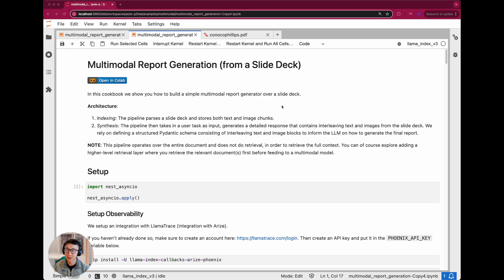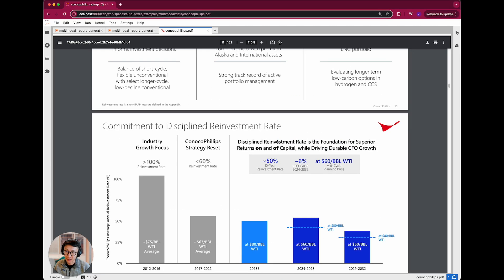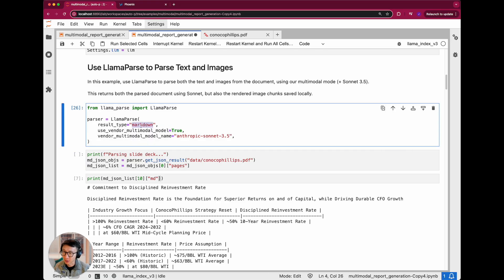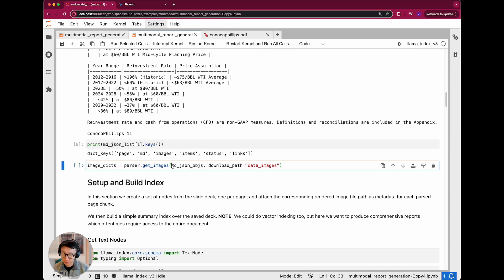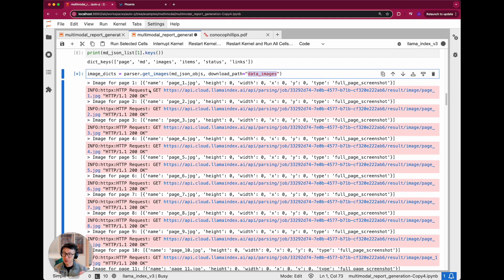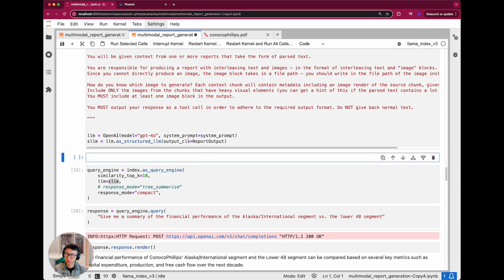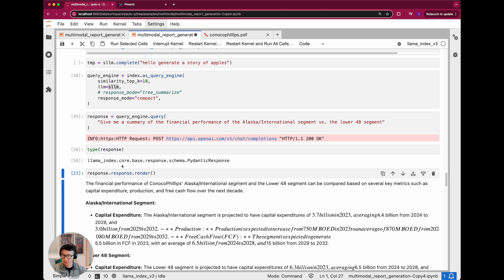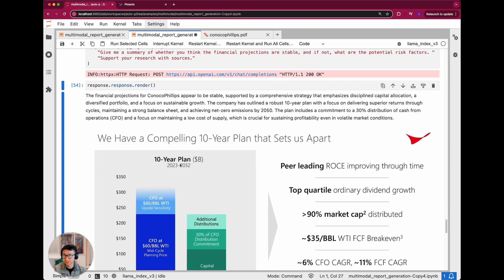Generating a Multimodal Report with Claude 3.5 Sonnet, OpenAI, Structured Outputs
In this video we show you how to build a multimodal report generator. The pipeline parses a slide deck using LlamaParse with Claude 3.5 Sonnet enabled. it then stores both text and image chunks from the document. Upon a user input, we will generate a detailed response that contains interleaving text and images, using OpenAI gpt-3.5-turbo and structured outputs.